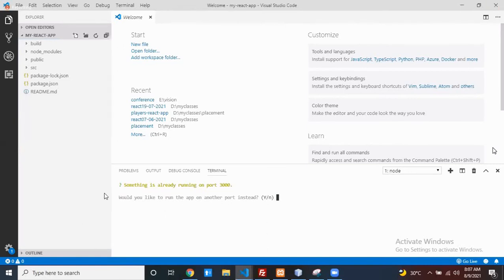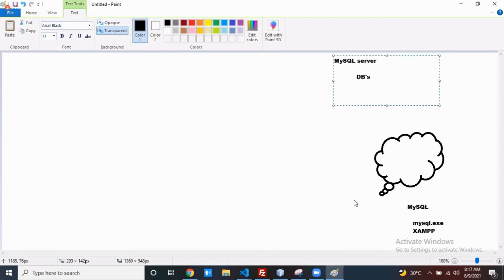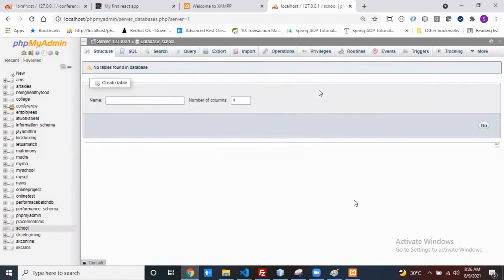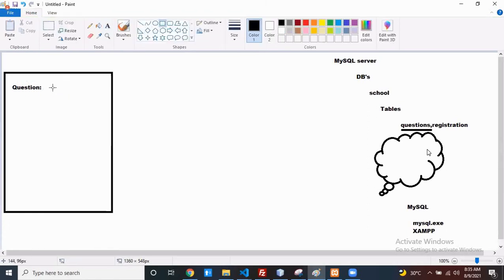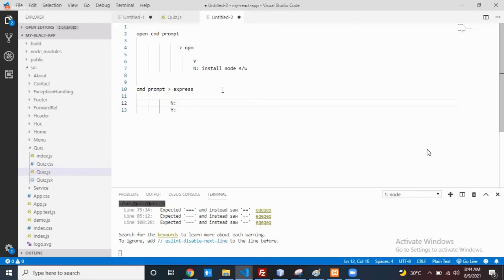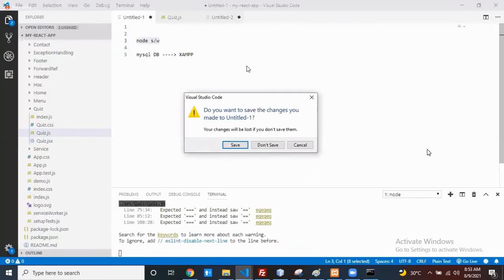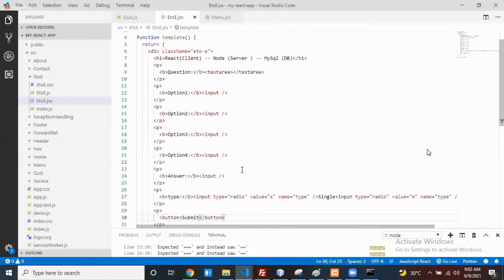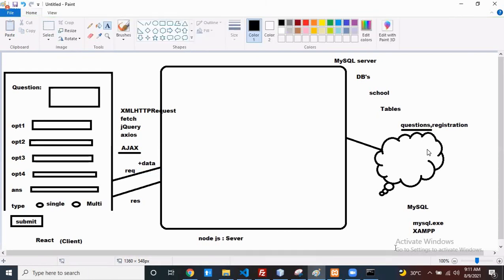REACT JS ON ZOOM ON 09-08-2021